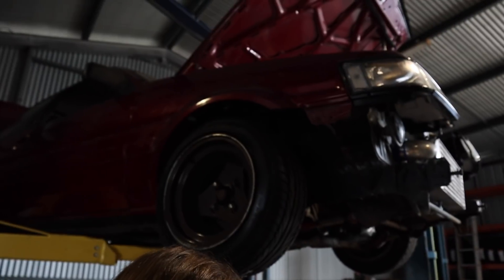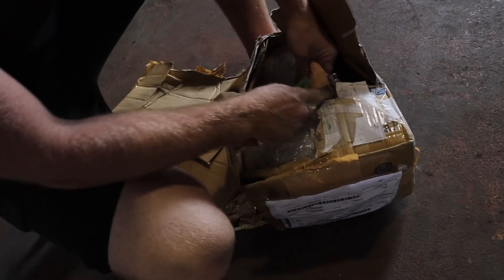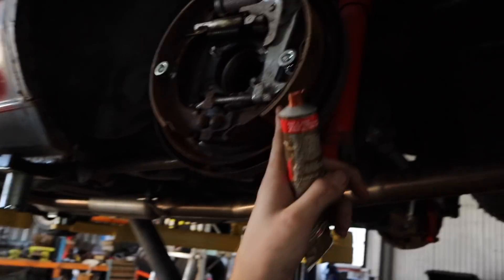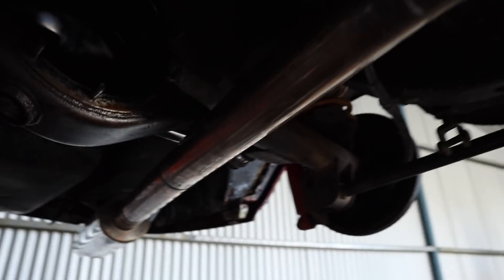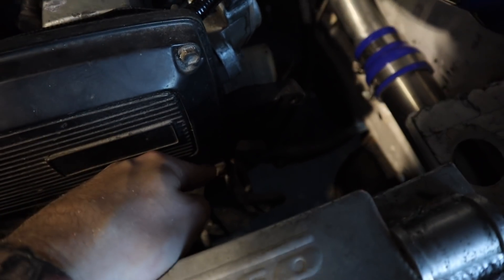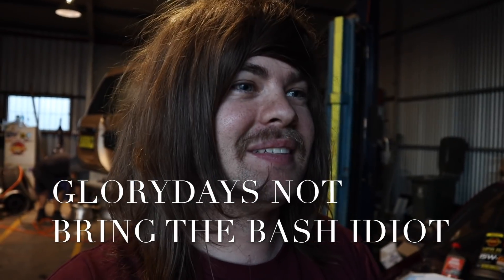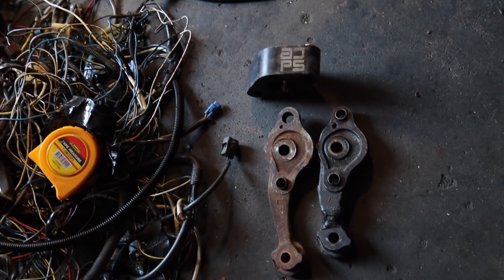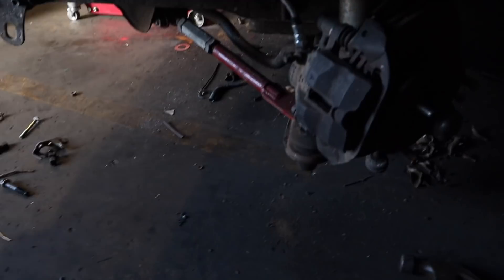AE86 LEVIN DRIFT BUILD || PART 4 || KNUCKLES DIFF AND STUFF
WE getting close to the AE86 Build deadline and i honestly don't know if we'll make it